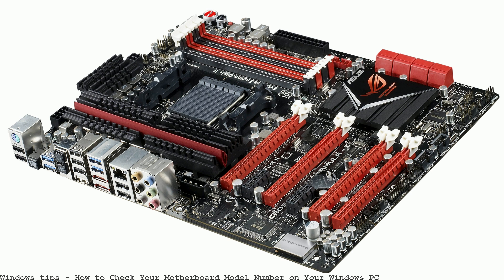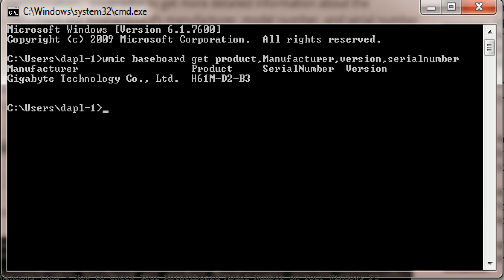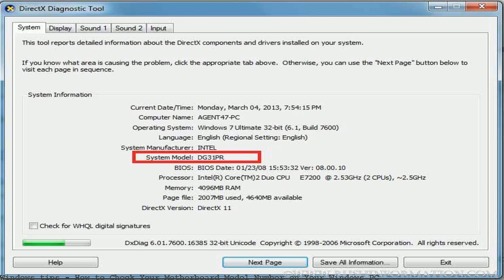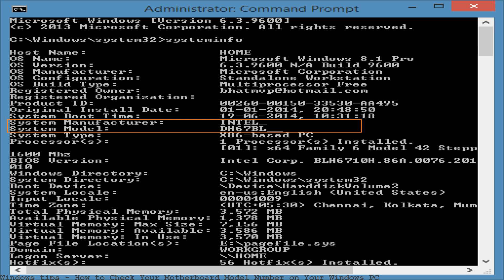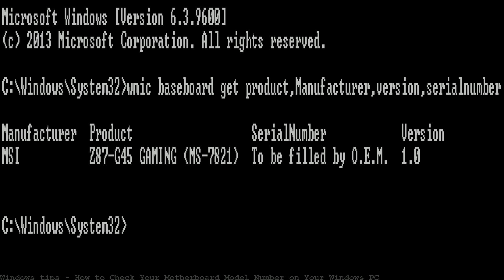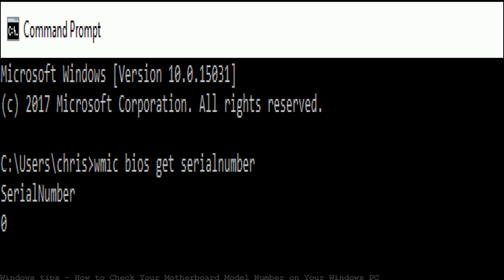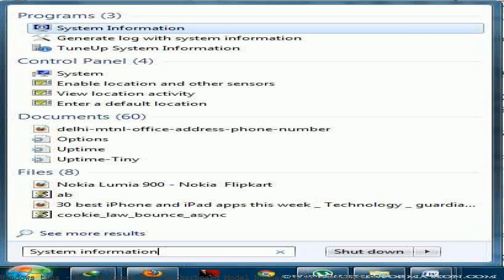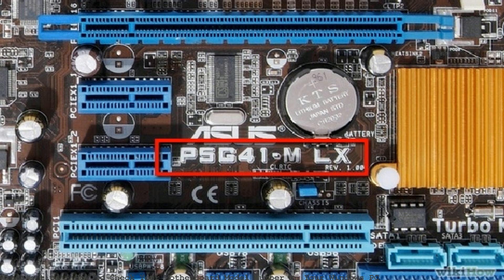How to Check Your Motherboard Model Number on Your Windows PC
Whether you need to update drivers, check hardware compatibility, or you're just curious, it's way easier to check your motherboard model number with these simple. How to Check Your Motherboard Model Number on Your Windows PC is now a days very essensial knowledge for all of us because whether you need Find the motherboard model number.. you will need to open your PC and visually identify the motherboard.. Decode your BIOS ID. The Windows System Information. How do I find what computer motherboard I have?. You can view the manufacturer and model number in your Windows system using the System Information utility. Knowing your computer's serial number, or the number of motherboard model could be is useful for various purposes. And in Windows 10, it's very easy to find these. Check Your Motherboard Model Number in Windows. You need to update the drivers, want to check the compatibility of hardware, or if you are simply curious, it is much.. (Check) Your Motherboard Model Number on Your Windows PC. How to Determine (Check) Your Motherboard Model Number on Your Windows PC. How to Determine. How to find Your Motherboard Model Number on Your Windows PC Amit Sarkar.. How to check your Motherboard's Model Number and Company Name - Duration:. How can I find out what motherboard is in my. opening the case to get the motherboard model number and Revision. System Information tool for your PC. This video shows how you can check you pc MOTHERBOARD model and serial number. Sooner or later you will need to know the manufacturer and exact model of your motherboard,. check if the motherboard installed in your PC is. number, which. Have You Ever thought of Finding or Checking Motherboard Model Number of Your Computer and Its Details While in Running Windows ? - Here in this Post I am How to. Need to find the motherboard model that runs your Windows 7 or 10 system without opening the case? Here are 4 ways to check out.. compatibility issues when upgrading your PC or installing. How To I